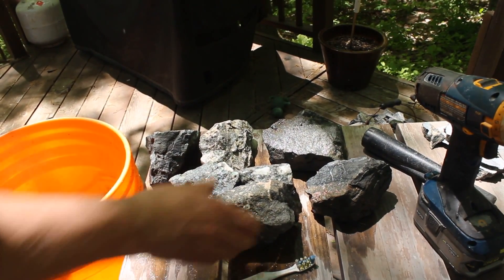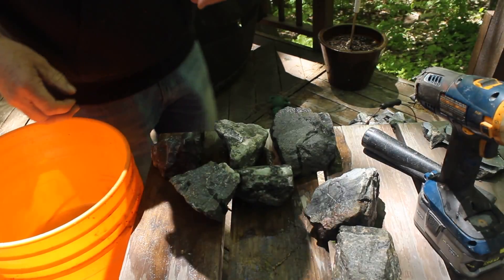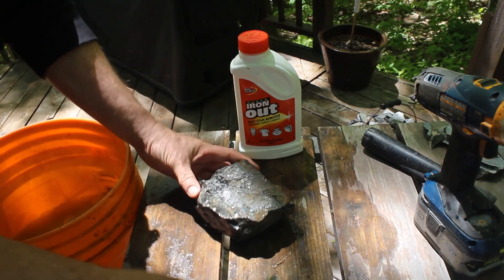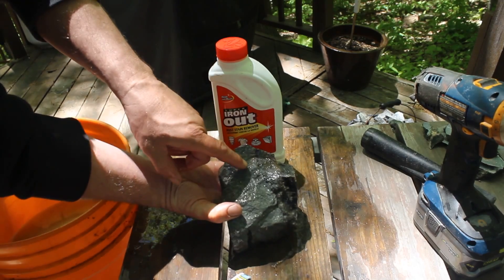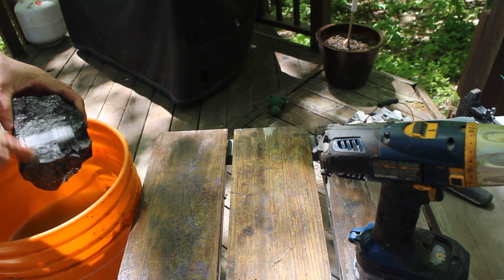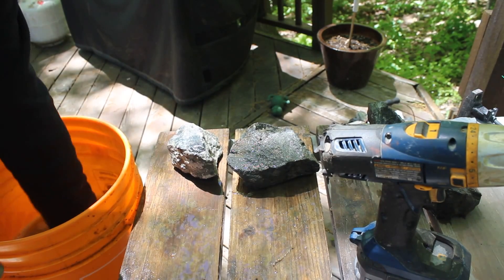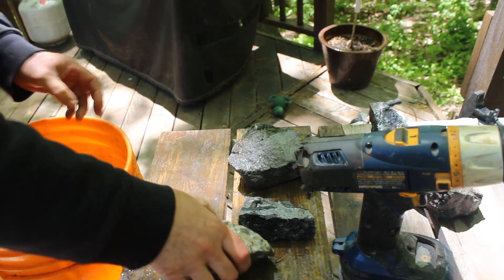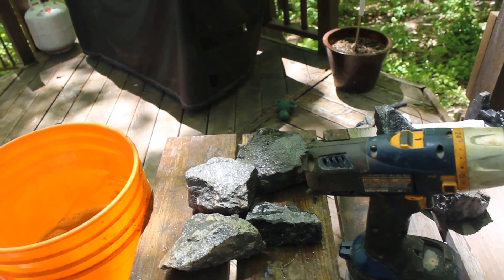HOW TO EVALUATE SILVER ORE SPECIMENS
A little video on cleaning and initially inspecting dug silver ore rock specimens.  The same principal applies to most self collected rocks and crystals.